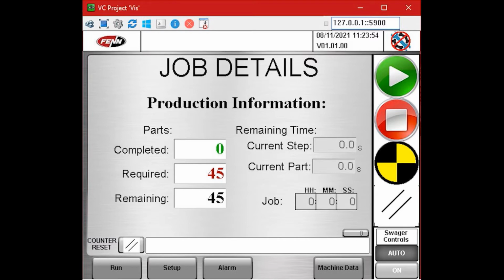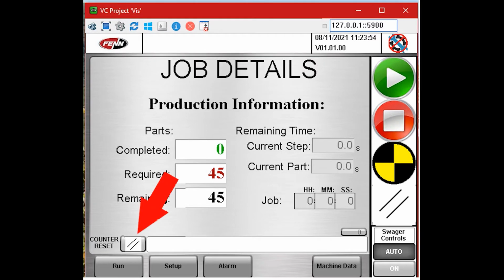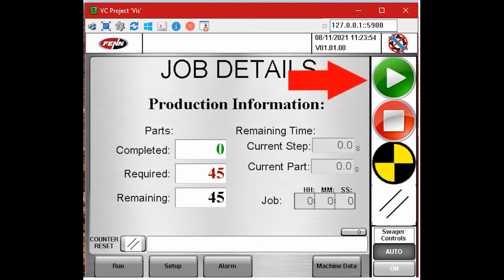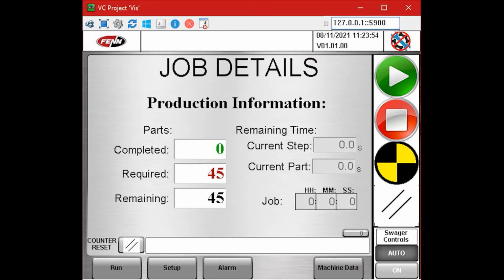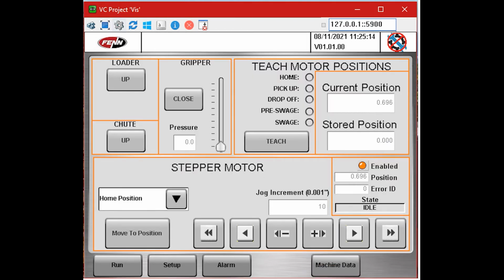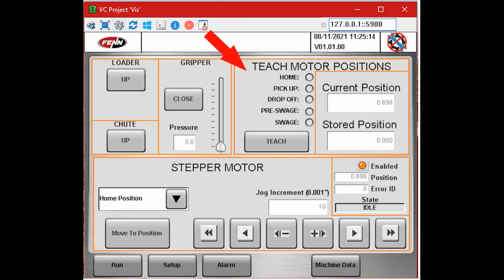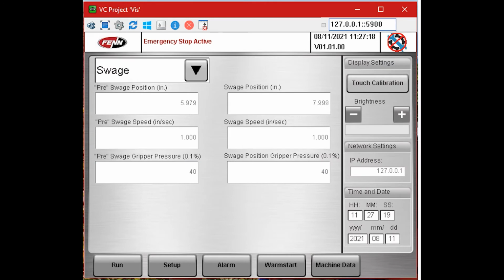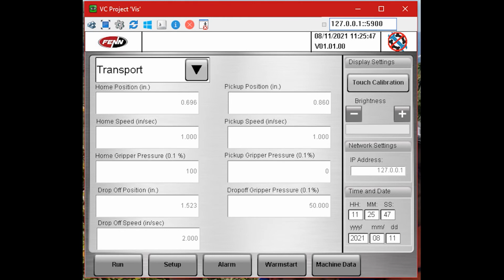NF Automated Swager Feeder Tutorial